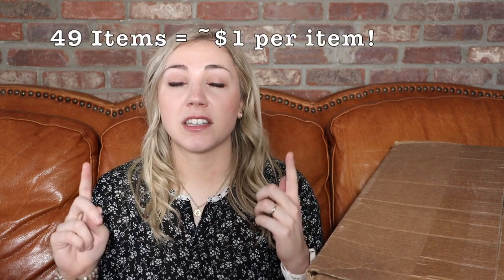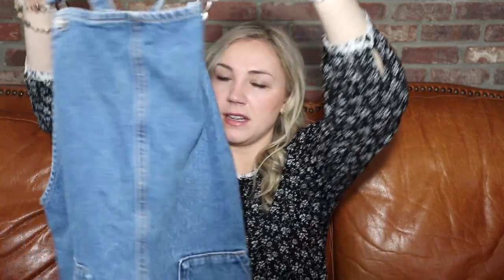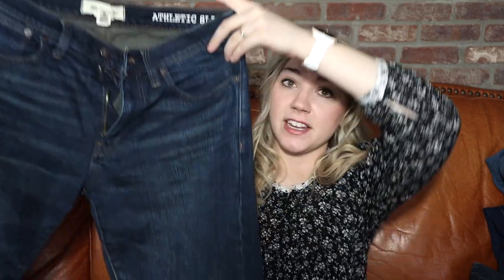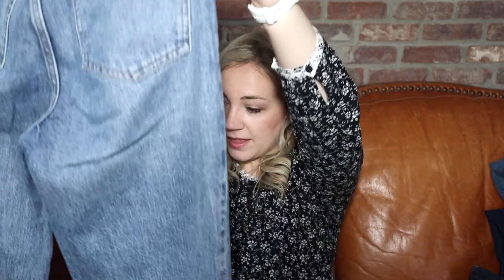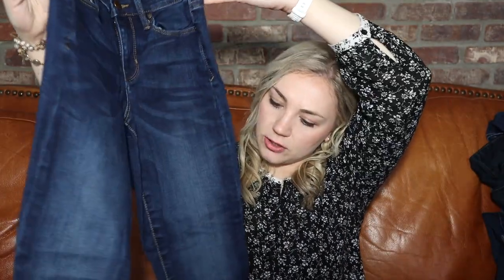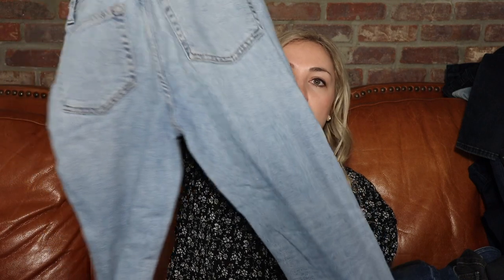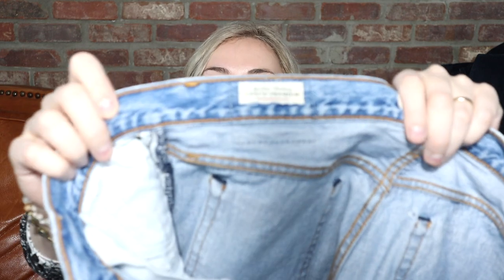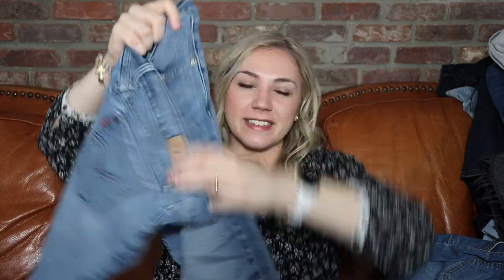ThredUp 50 Pound Denim Rescue Box *AMAZING finds for only $50!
:D It's completely free and helps me out a ton!  I make new videos about thrifty shopping, reselling, fashion, and lifestyle every Wednesday and Friday!

Wish List
Amazon Storefront
(reseller tools, books, & more!)

-ThredUp *Get $10 off your first order!*

00:00 - Box Info!
02:25 - What's in the Box!?